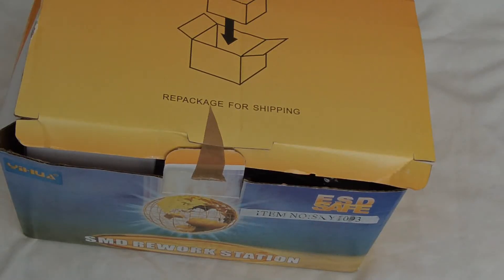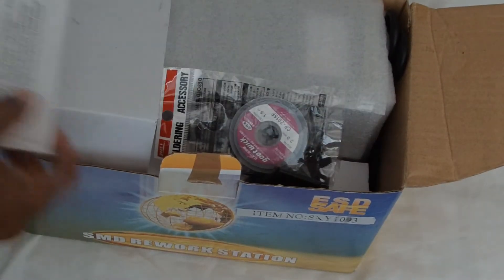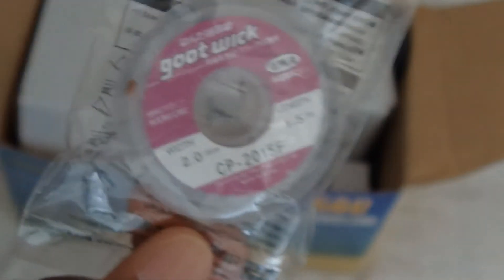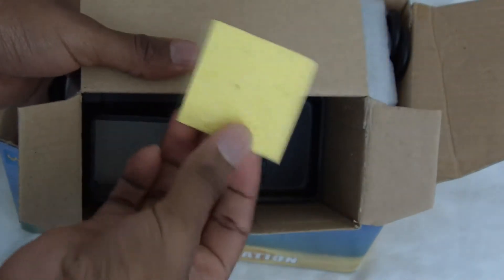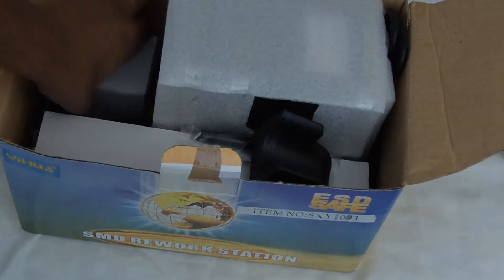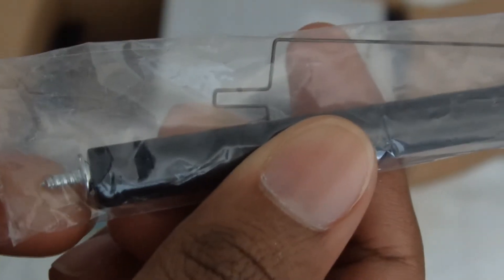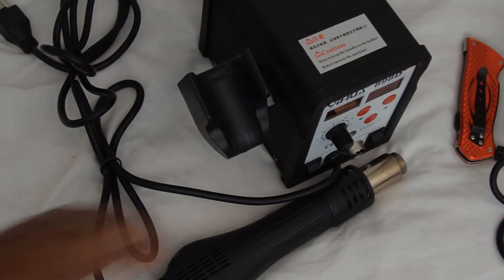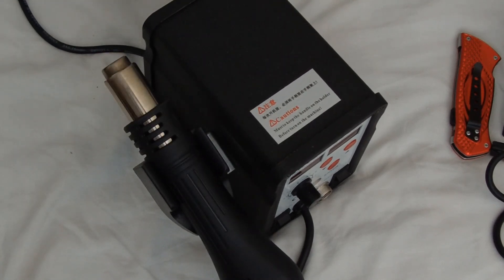unboxing of Atten 898D rework and soldering station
Hi this is MikeTech41 and this channel is abut science technology how-to tutorial diy  science education and review and unboxing

This is the link to get the SMD Rework Soldering Station

The review is coming son !!!